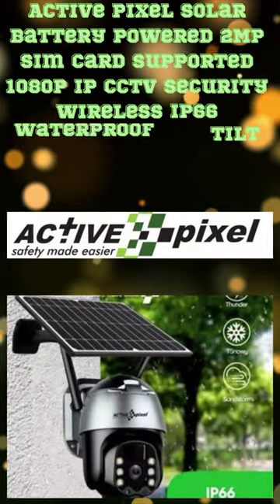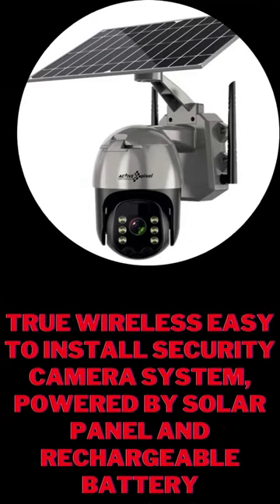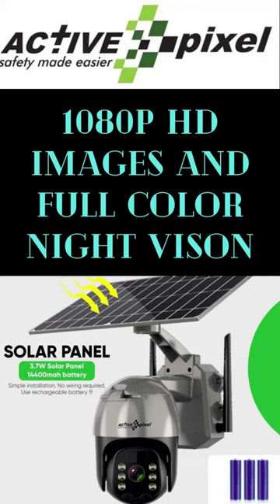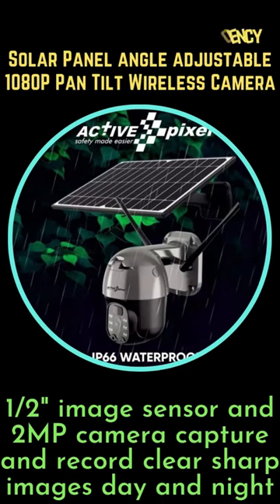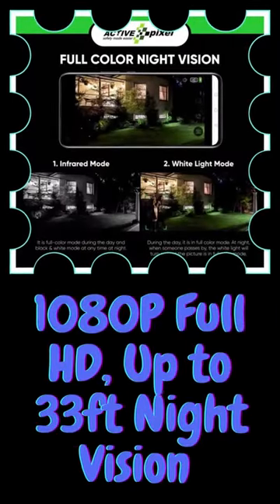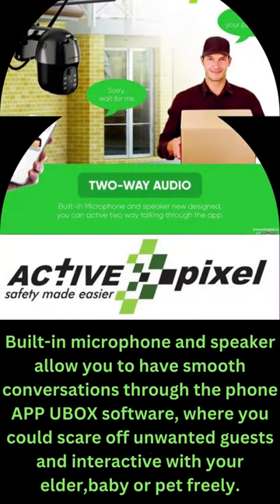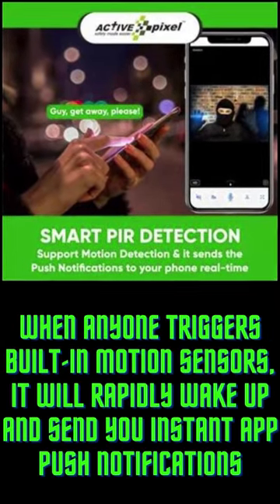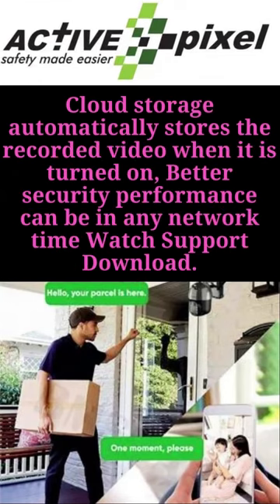Active Pixel Waterproof Pan Tilt Camera